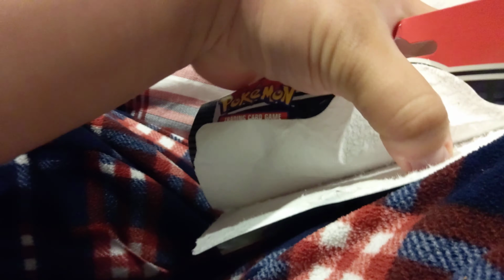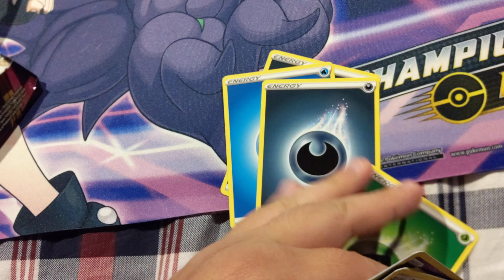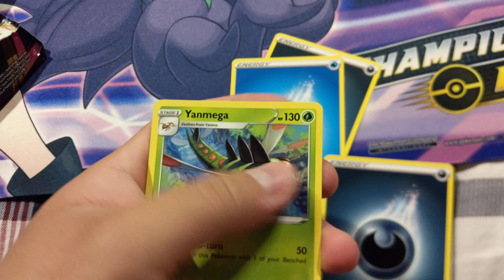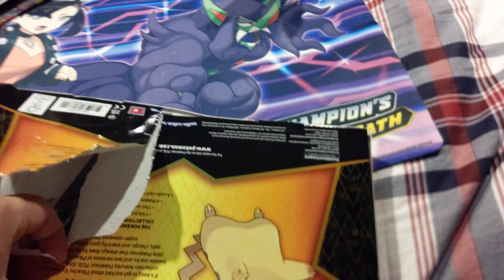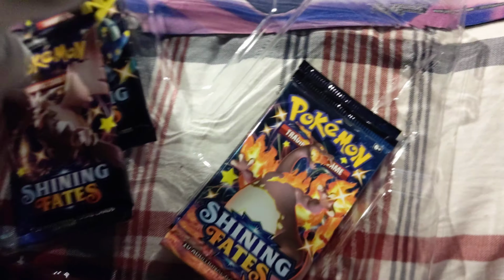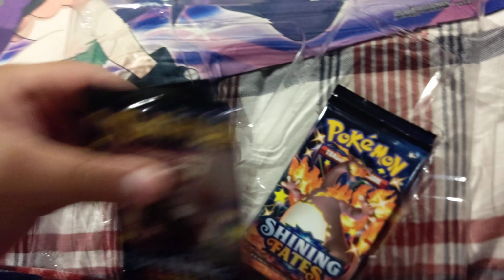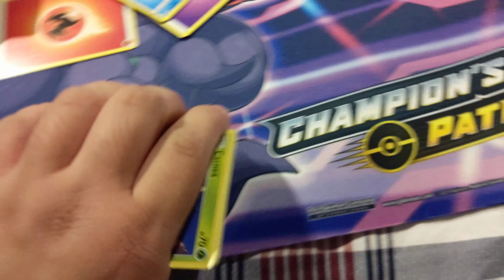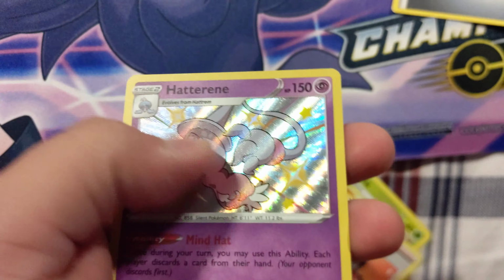Pikachu V box (Gone Sussy!?)